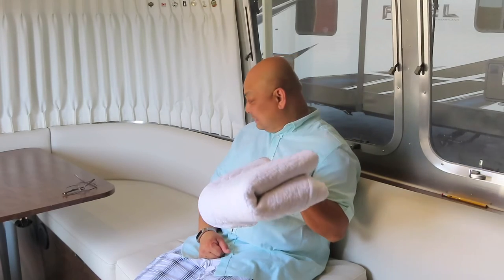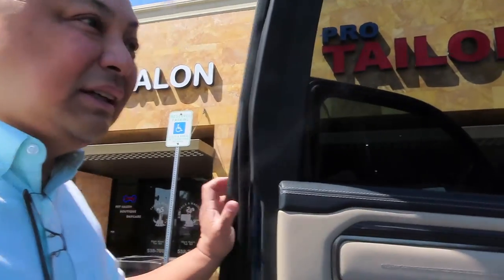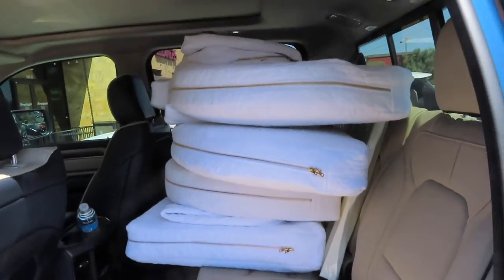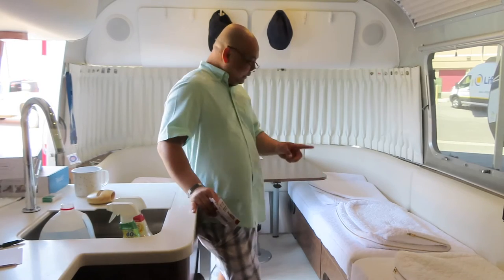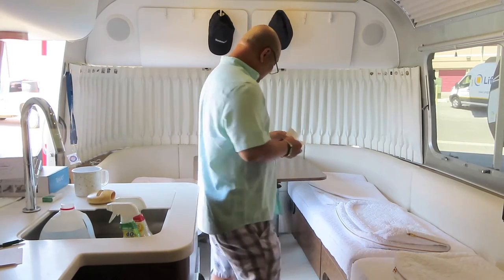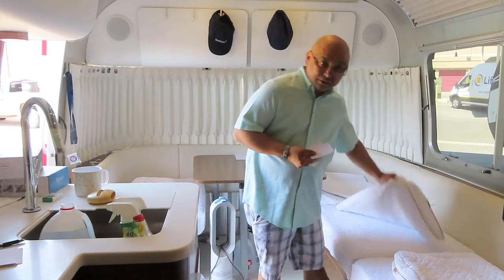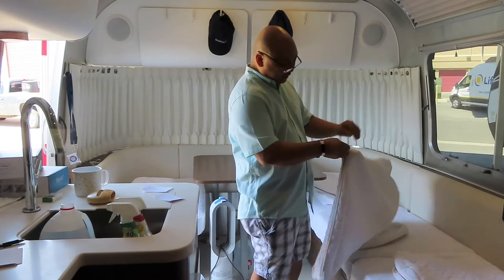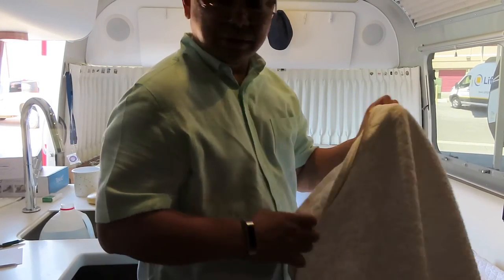Custom Tailored Seat Covers for the Globetrotter Airstream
Episode 83 - Custom Tailored Seat Covers for the Globetrotter Airstream

Pro Tailor
835 Seven Hills Drive